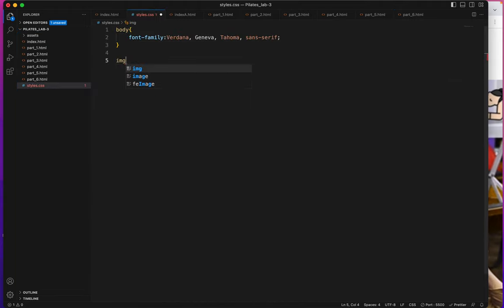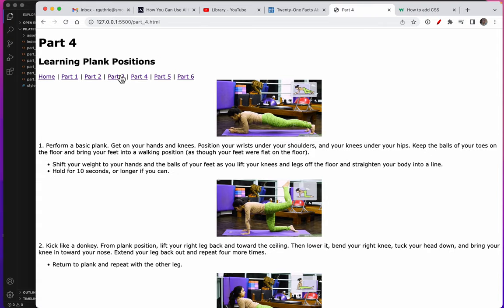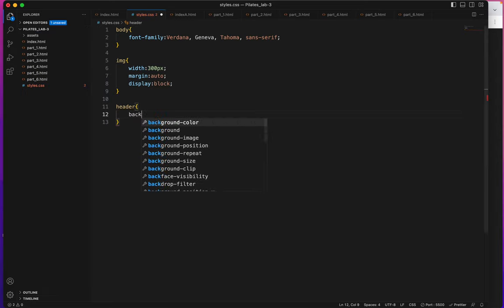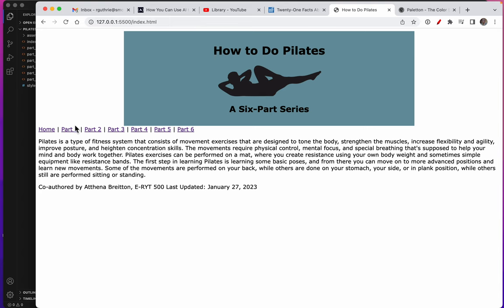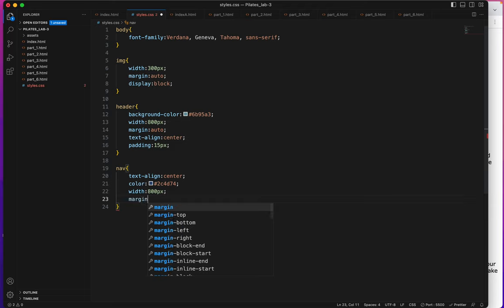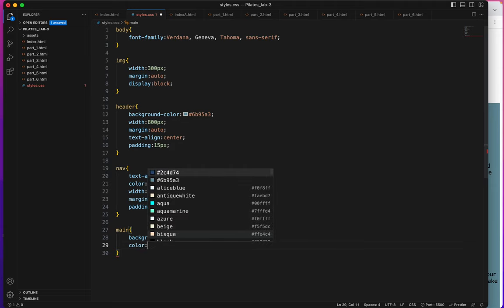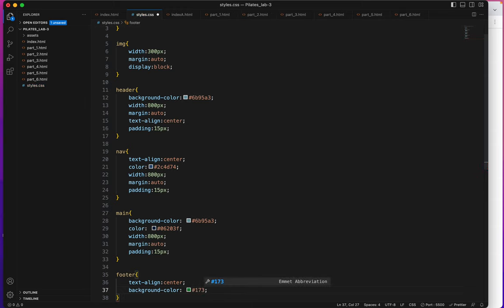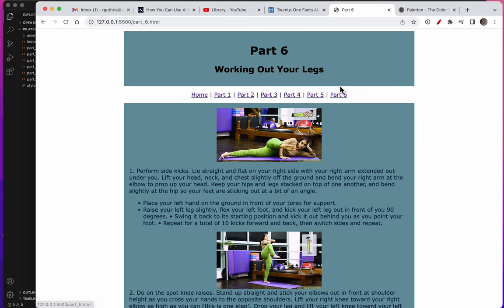Lab 3(e) Adding Color